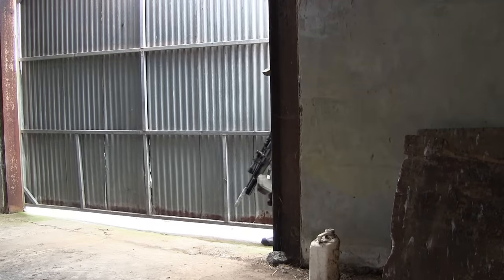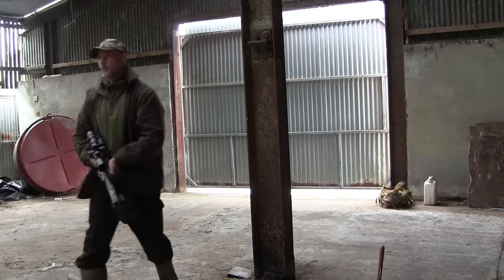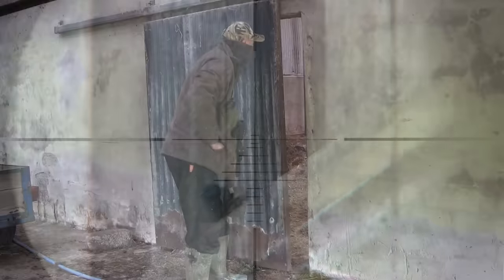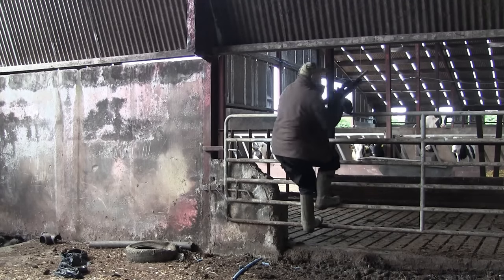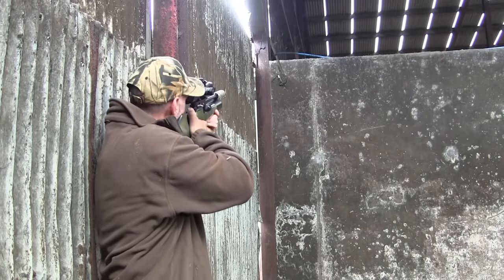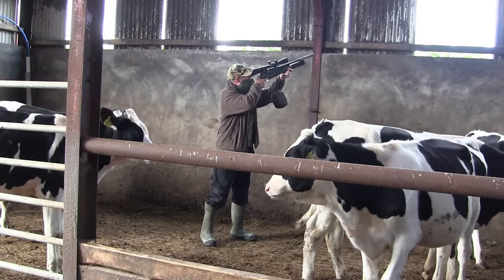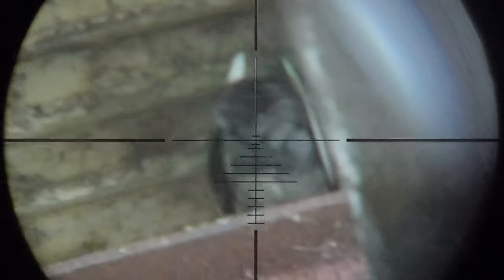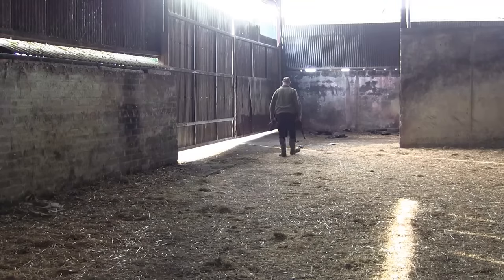Air Rifle Hunting Corvid And Feral Pigeon Farmyard Vermin Control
I was asked by a farmer friend to help with a problem he has with feral pigeons and jackdaws coming into the cattle sheds and scrounging not only through the silage but also the feed bins for meal that's given to the cattle. This can cause not only a health and safety issue for the livestock but also those who work in the sheds as the birds dung over everything, the silage, water troughs, bars, gates, walls and even the cattle.
This is all done on farm land that i have permission to do so on with legally held air rifles and is done in a legal and humane manner as not to prolong or glorify the death of the birds.
Crow, Jackdaw, Magpie, Pigeon (Wood), Pigeon (Feral), Rook

Rifle BSA Super10 John Bowkett Blueprinted .22cal 15ft/lb
Scope Nikko Stirling Targetmaster 4-16x44 LRX
Pellets JSB  Diabolo Exact 15.9 Grain
Tactacam 5.0 and FTS unit
Equifix Shooting Bags Dutch Bag